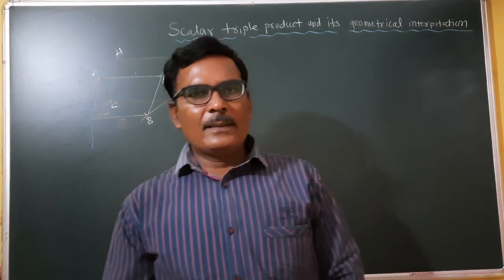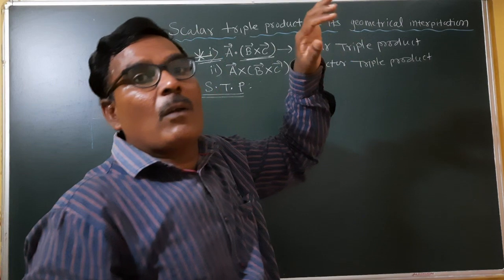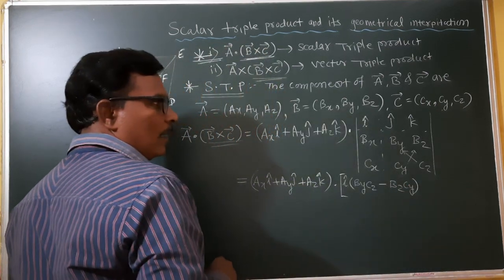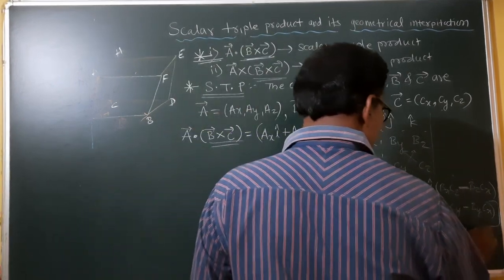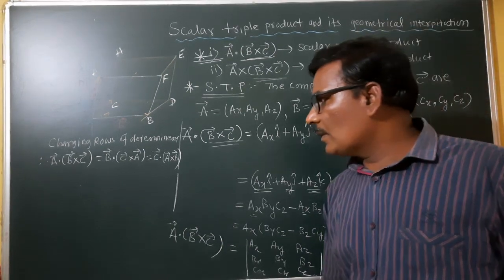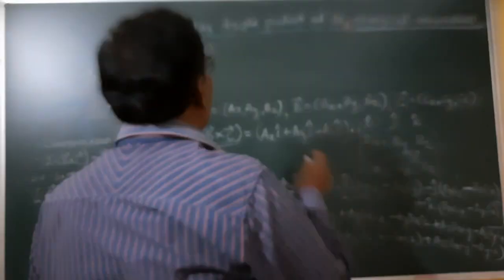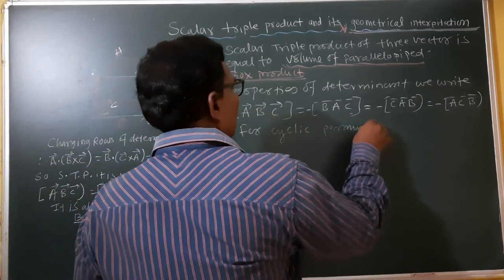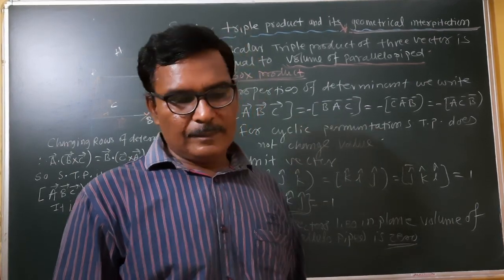Scalar triple product and its geometrical interpretaion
B.Sc.F.Y.  SEM-I, Physics paper -V